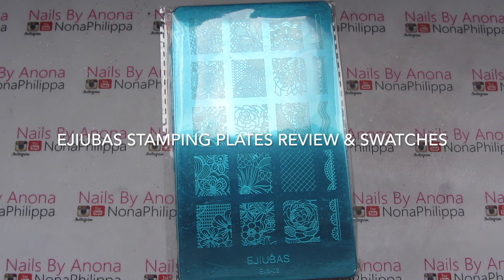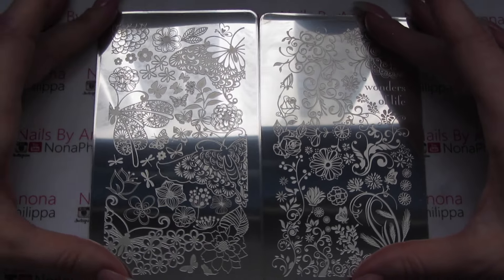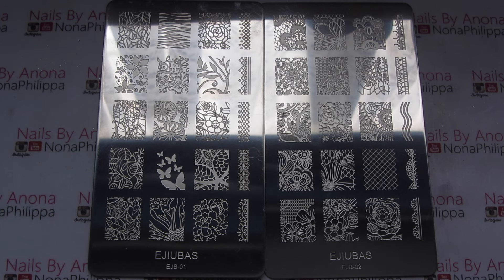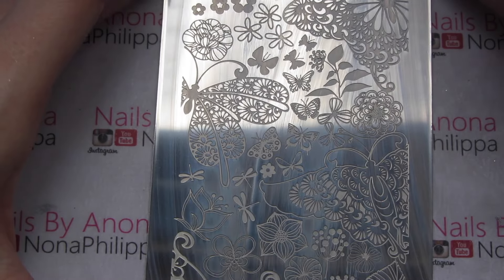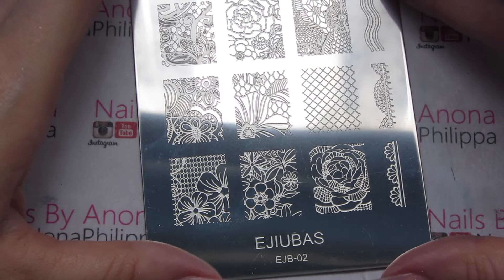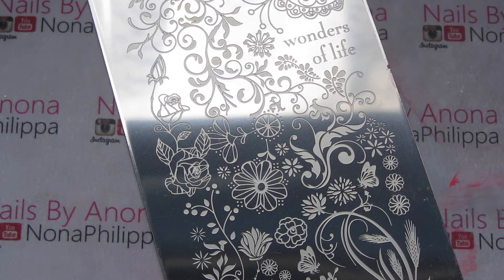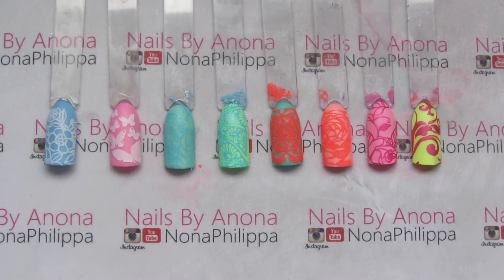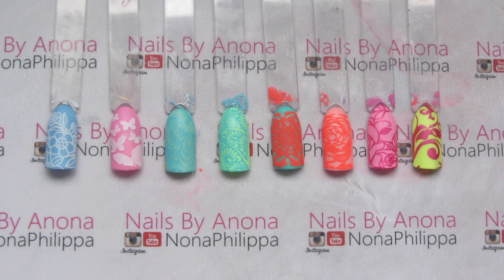Ejiubas Wonders Of Life Stamping Plates Review & Swatches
This is a video on how to the Wonders of Life stamping plates by Ejiubas, and two swatches from each plate.

Nail Stamping Queen UK Polish:

Dixie Plates Stamper: